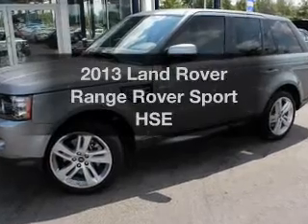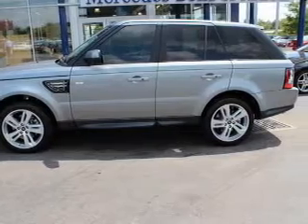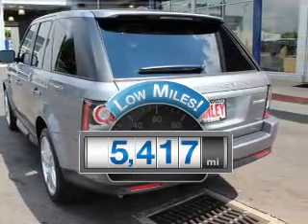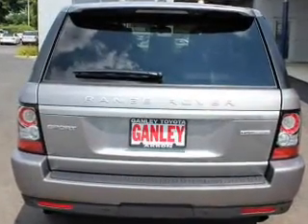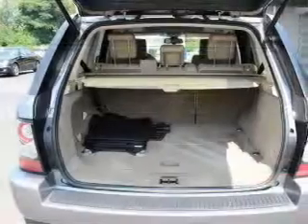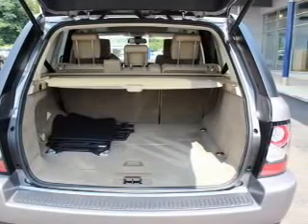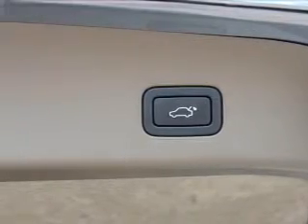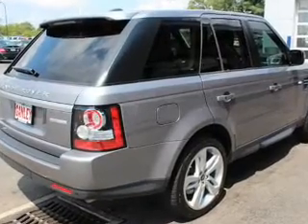2013 Land Rover Range Rover Sport - Akron OH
Year: 2013
Make: Land Rover
Model: Range Rover Sport
Trim: HSE
Engine: 5.0 liter 8 cylinder 32 valve
Transmission: 6-Speed Automatic
Color: Gray
Mileage: 5417
Address:
1345 E Market Street